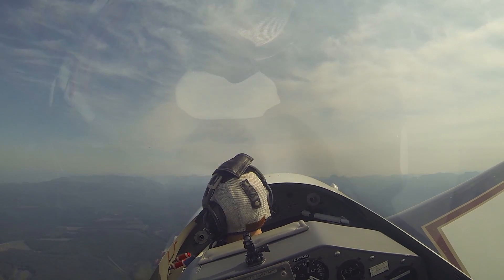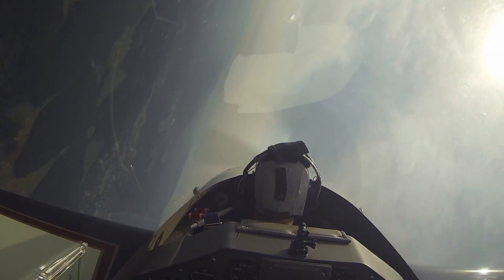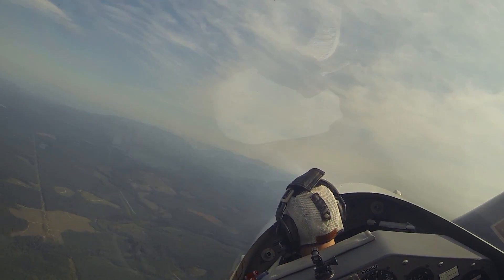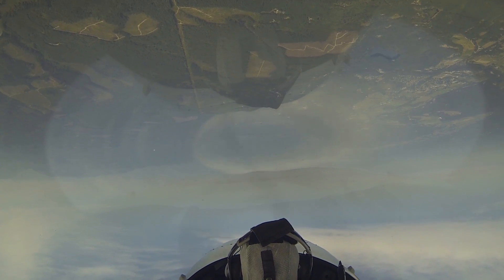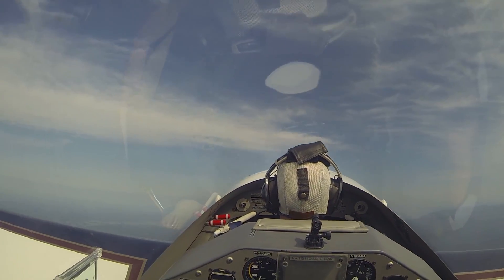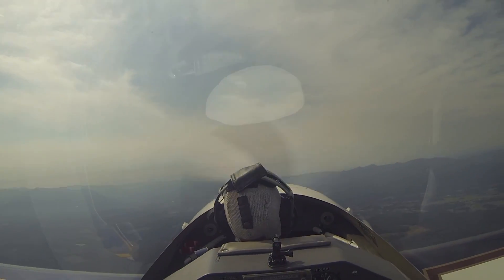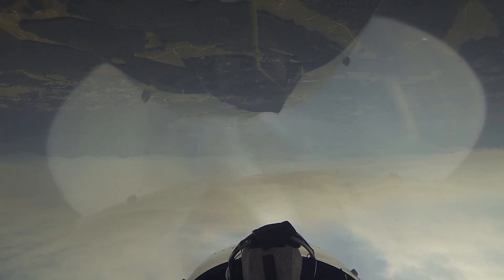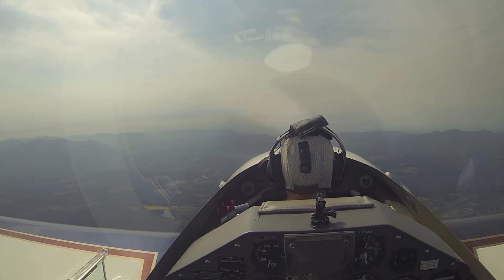BruceAir: Inverted Recoveries